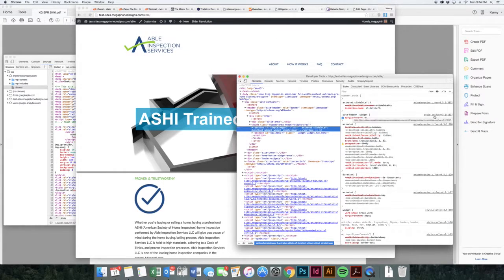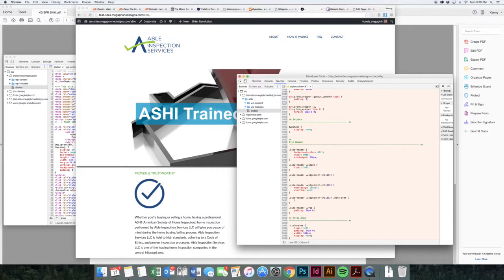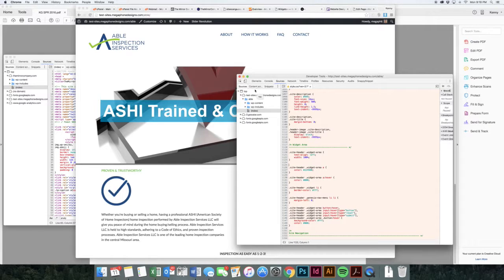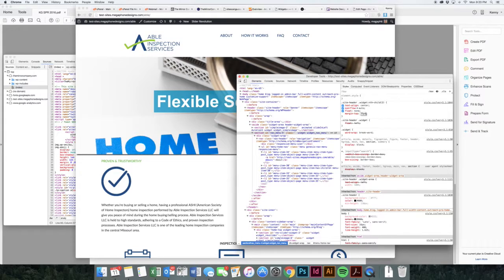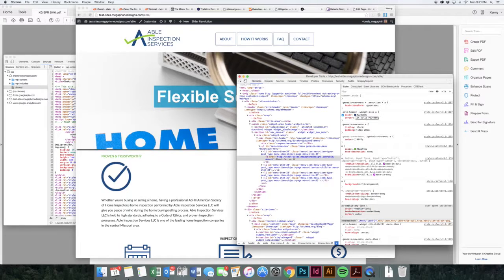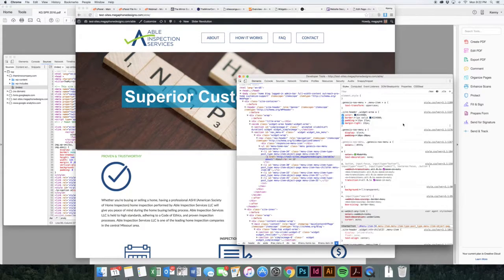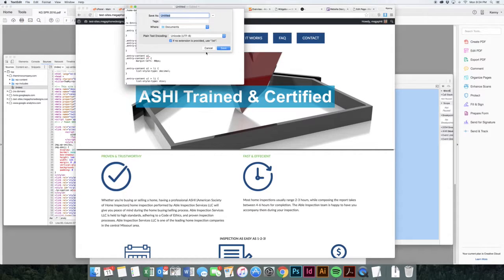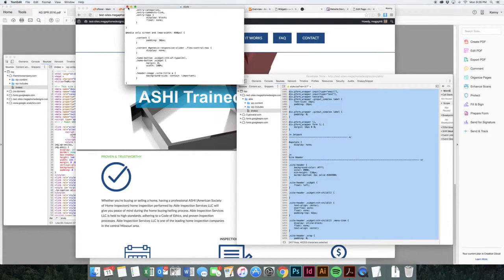Logo, menu and other stuff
This is a little video for Trash Can Peach. AKA, Luke Caddy.